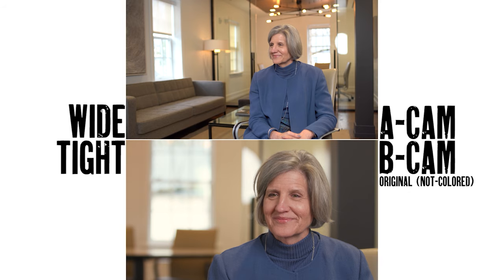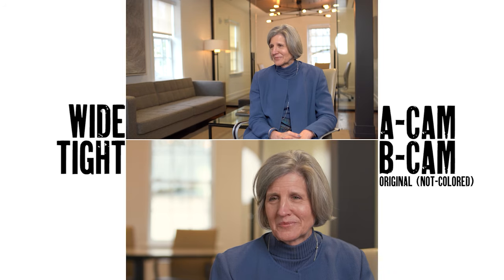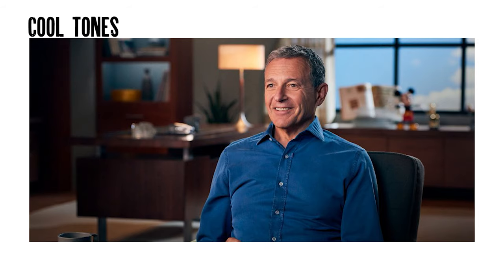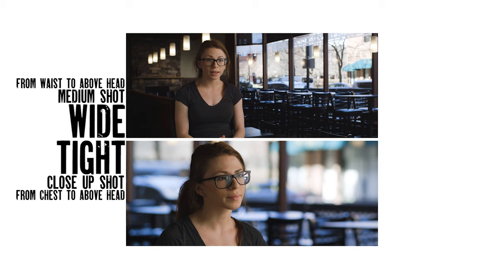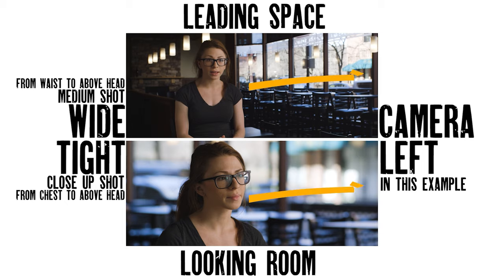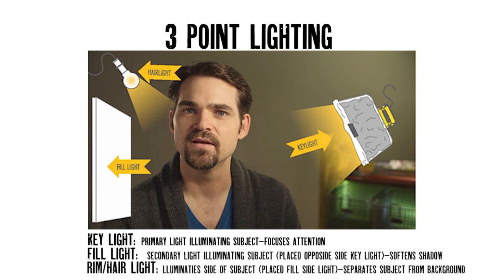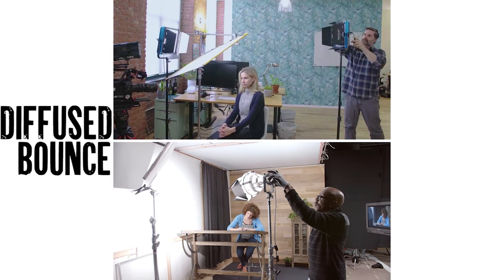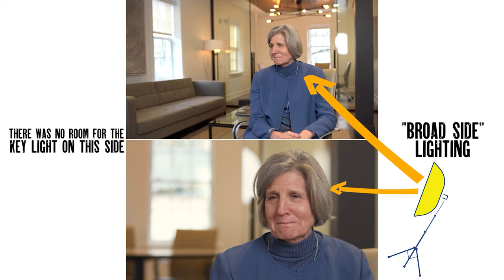Corporate Interview Setup Tutorial | 5 Steps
This is a 5 step tutorial dedicated in helping you setup corporate interviews for video production. Corporate interviews make you money. So learn them, and learn them well because cash is on the line here, man.

If you have any questions whatsoever, totally feel free to get in touch with me. My eventual intention with this channel is to provide video production help for everyone, for free.